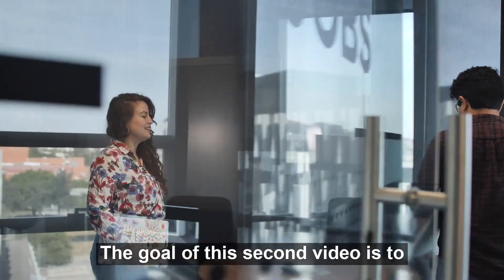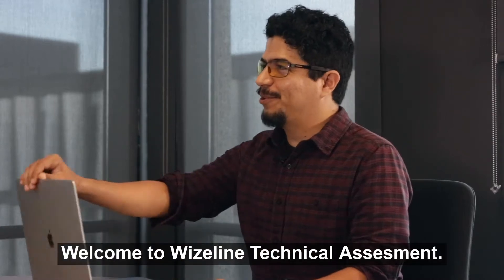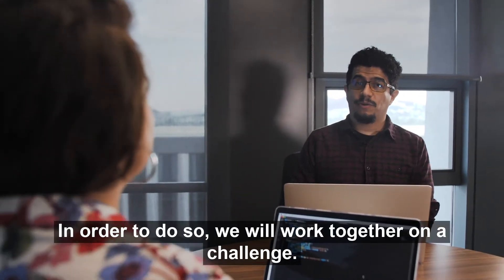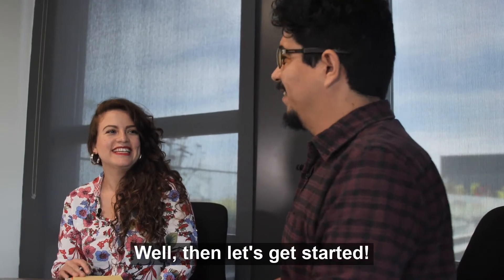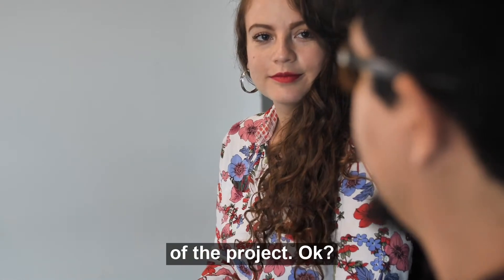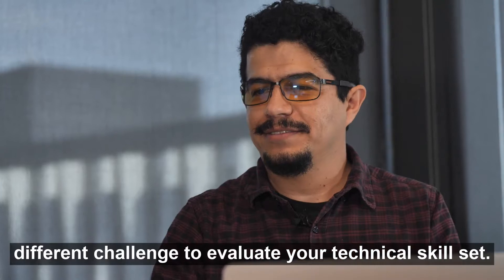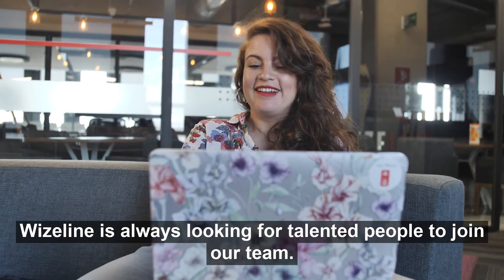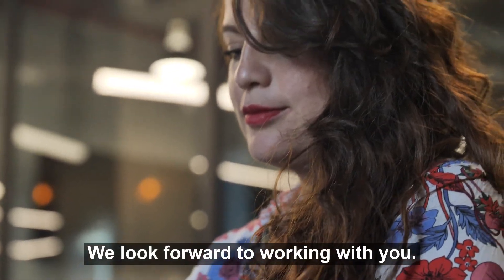Acing the Wizeline Technical Assessment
Check out this video to learn more about the technical assessment at Wizeline and prepare yourself to succeed in your interviewing process.